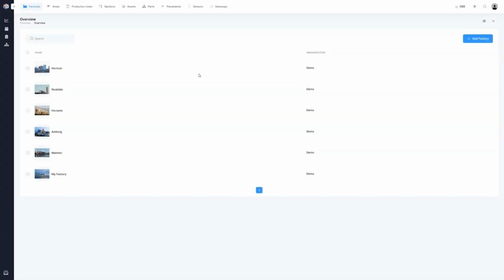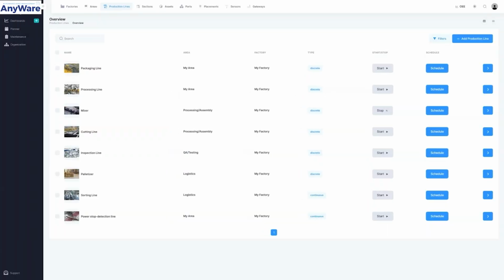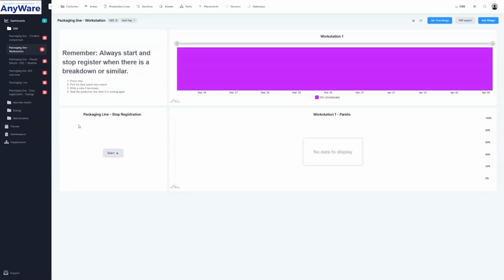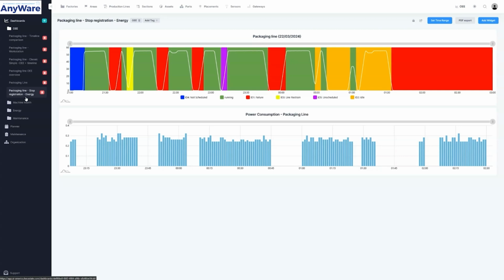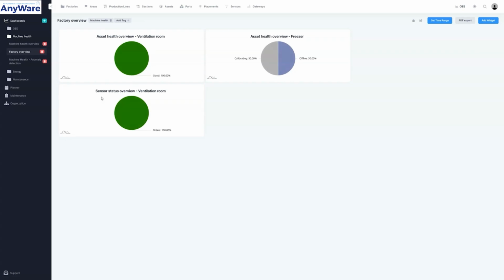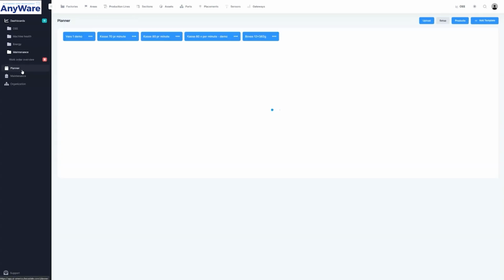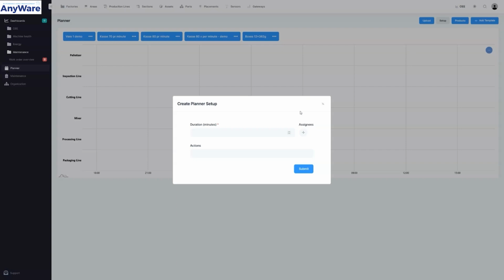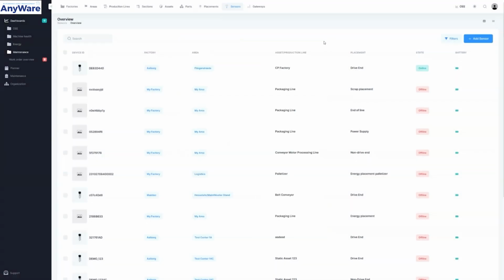AI Powered Asset Management AnyWare For Cannabis Industry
Introductions to AnyWare Apps:
1. APS ANYWARE: Advanced Production Capacity Planning and Production Scheduling Software For Manufacturing
2. SOCIAL CRM ANYWARE: AI-Powered Marketing Management Software
3. QUALITY ASSURANCE ANYWARE: Quality, Risk, Audit, Training and Compliance Management Software
4. AI-POWERED ASSET MANAGEMENT ANYWARE: AI-Powered Machine-Health-Condition Monitoring, Predictive Maintenance, and OEE Management Software
5. CLASSIC ASSET MANAGEMENT ANYWARE: Enterprise Asset, Maintenance, Facility, Fleet and Energy Management Software (CMMS)
6. NO/CODE WORKFLOW ANYWARE: No/Code Business Workflow Digitization, Automation, Task/Project and Document Management Software Platform
7. LOW/CODE WORKFLOW ANYWARE: Low/Code Business Workflow Digitization and Automation Software Platform
8. AI-POWERED CONTRACT MANAGEMENT ANYWARE: Coming soon.